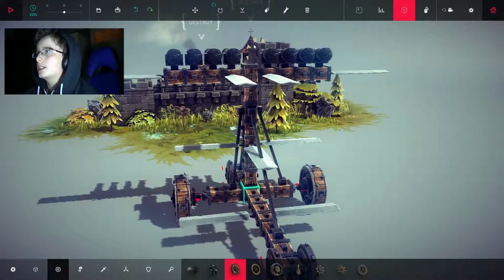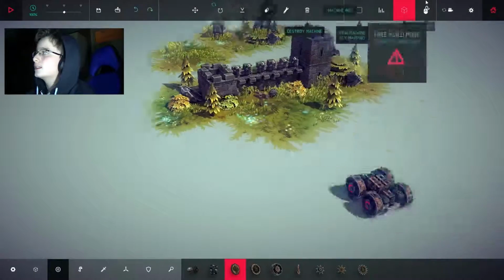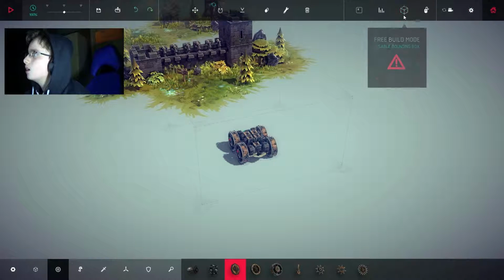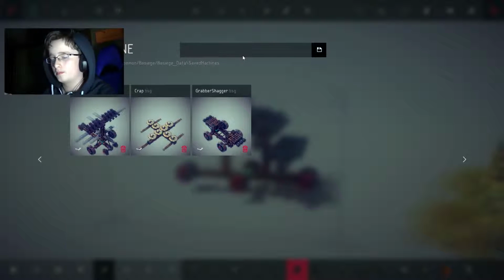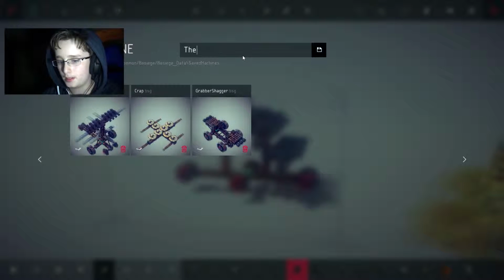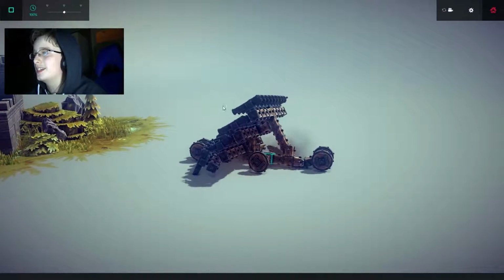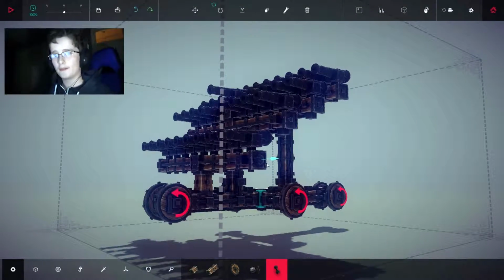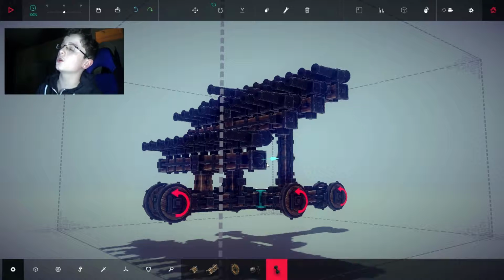MASSIVE EXPLOSIONS | Besiege #1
PEACE OUT!!!